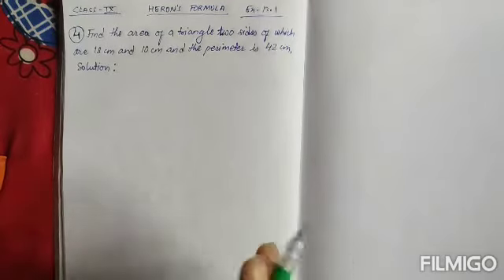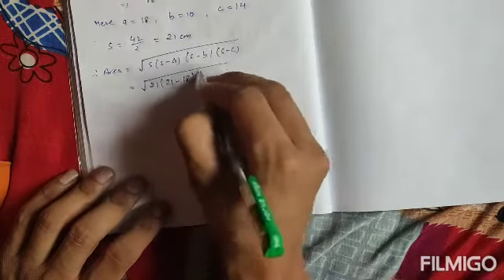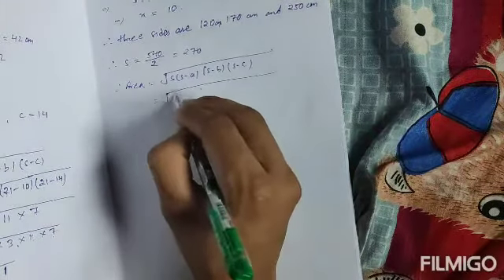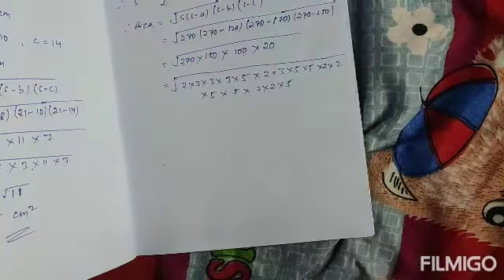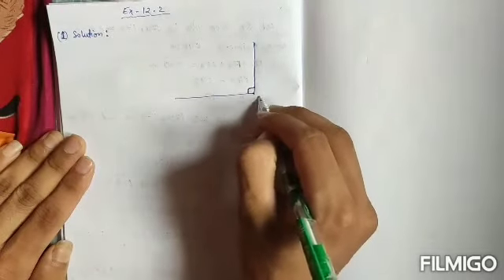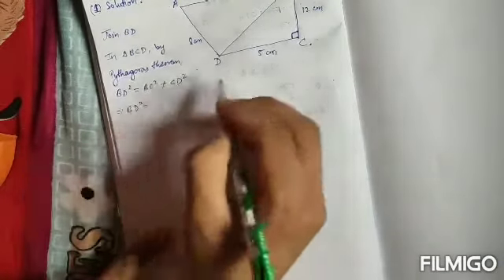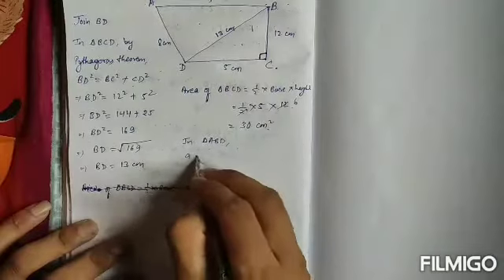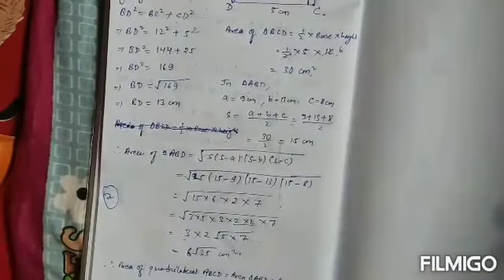CLASS - IX - MATHS " HERON'S FORMULA ( PART TWO)